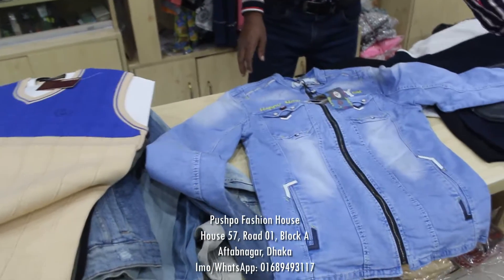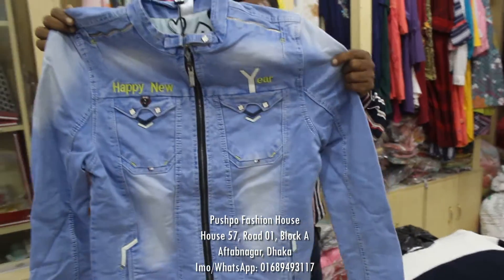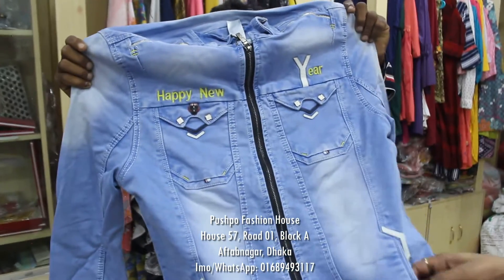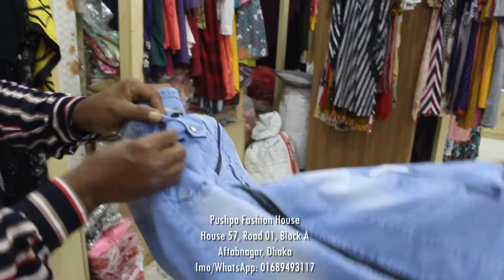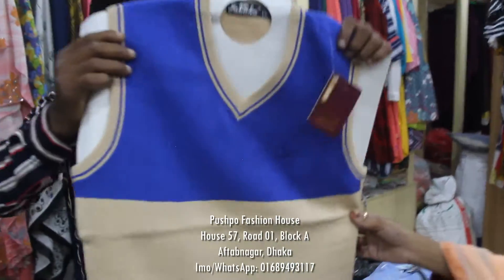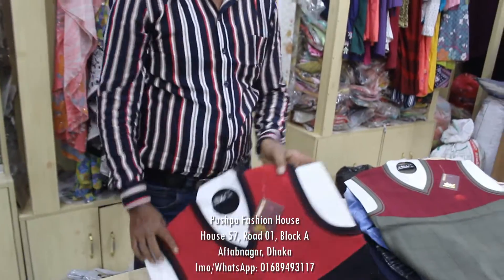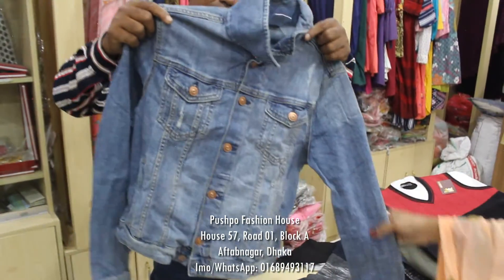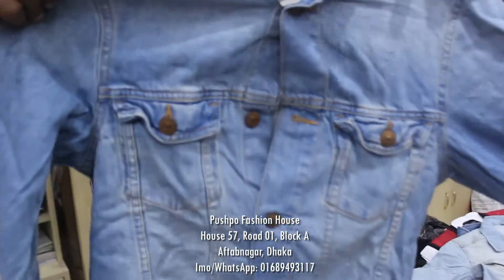gents winter collection